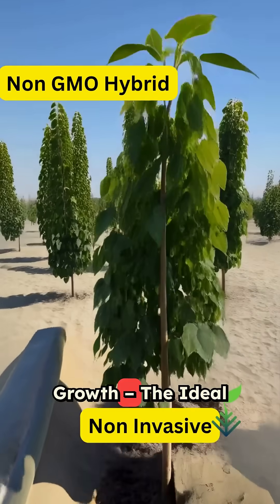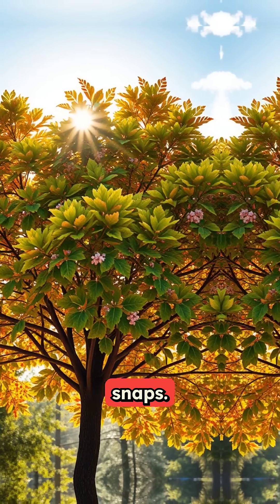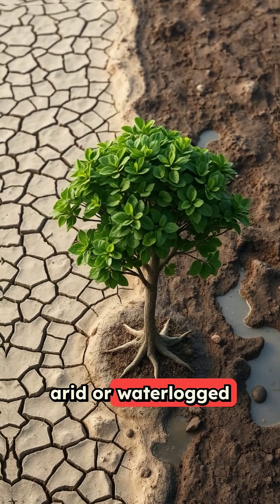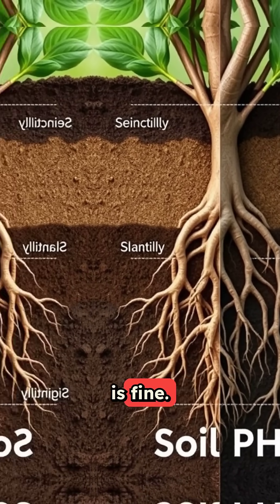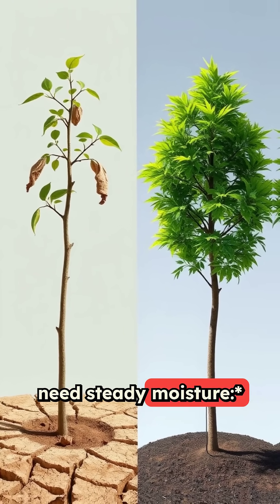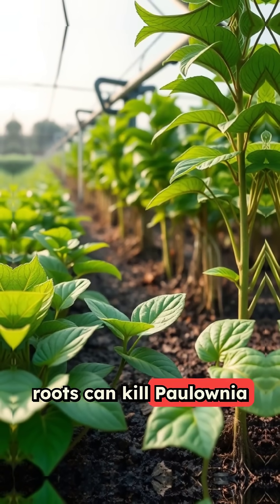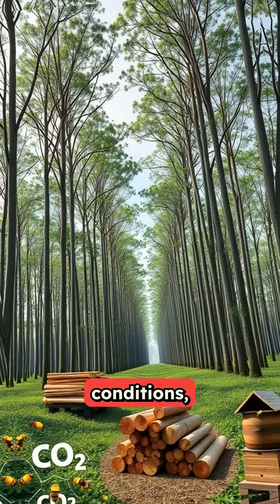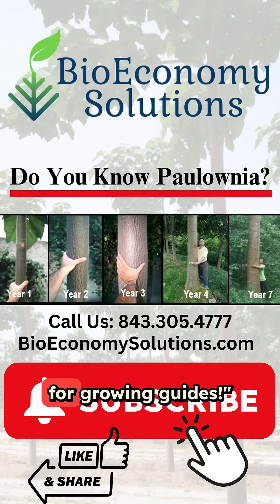Maximizing Paulownia Growth Conditions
👉 Interested in Growing Paulownia? A step-by-step guide with EVERYTHING you need to get started with Paulownia farming.

Did you know that fast-growing Paulownia trees are being planted worldwide for their eco-friendly benefits? From reforestation projects to sustainable timber, these "miracle trees" are making a difference. Discover how Paulownias are helping the planet—one tree at a time! 🌱✨

What You Will Learn:
Paulownia trees are renowned for their remarkable ability to address and even reverse several negative environmental factors.
This will show you some key ecological benefits paulownia trees provide:

- Soil Restoration & Erosion Control
- Carbon Sequestration (Fights Climate Change)
- Phytoremediation (Cleans Polluted Soil & Water)
- Biodiversity Support
- Reduces Deforestation Pressure
- Fast Growth
- Where to purchase non-invasive paulownia hybrid tree saplings

If you're interested in paulownia, want to grow or currently growing, this information is for you.

♻️ Repost this to help your network
👉 Follow BioEconomy Solutions for more

👉Paulownia trees absorb 10X more CO2 than oak. Want to monetize yours?